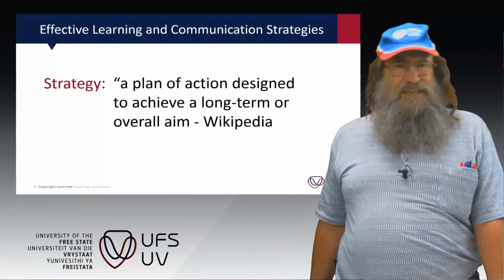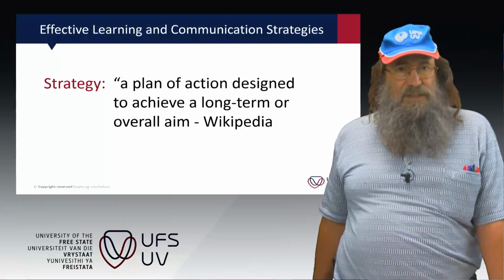ACTOnline_OECB 1612_Unit 4_Lesson 1_Video 1